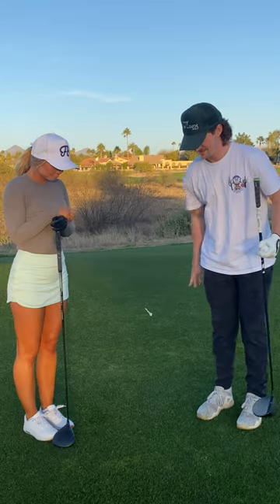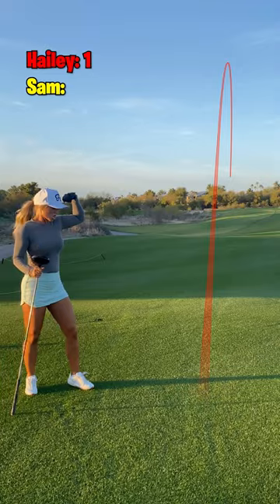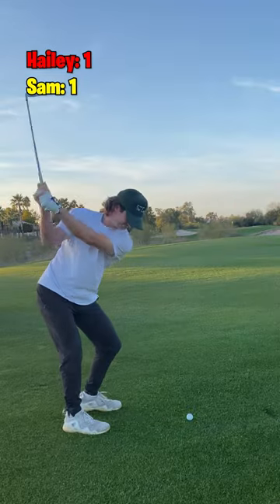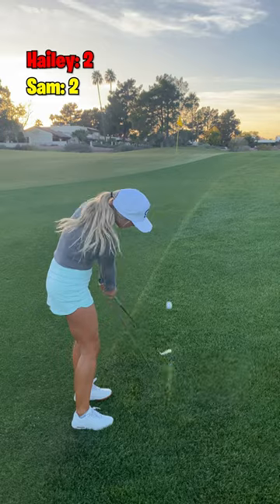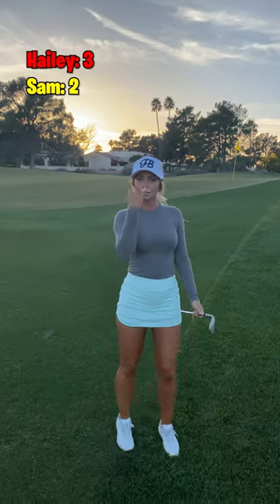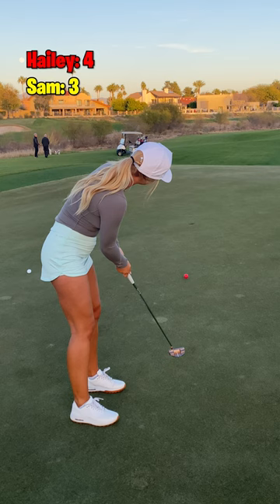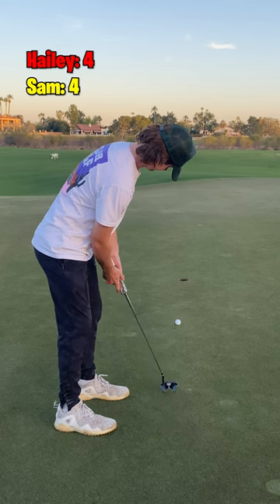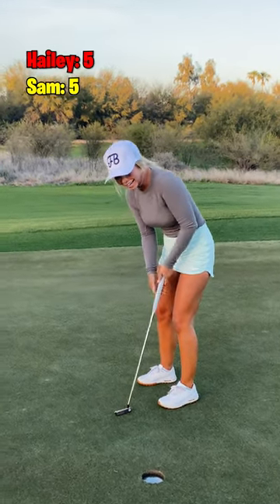Using a Foam Golf Ball on a REAL Golf Course! (W/ Hailey Ostrom)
Hailey and I take turns golfing with a foam ball! Who will win?